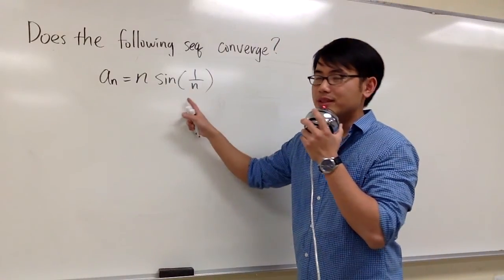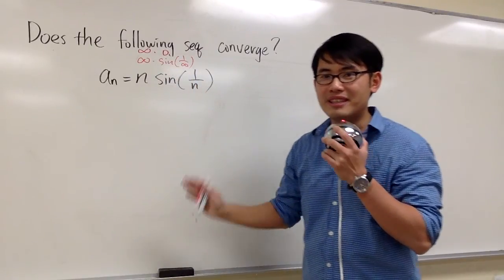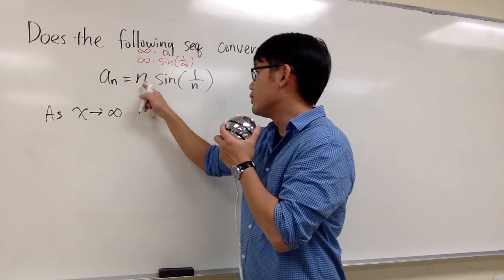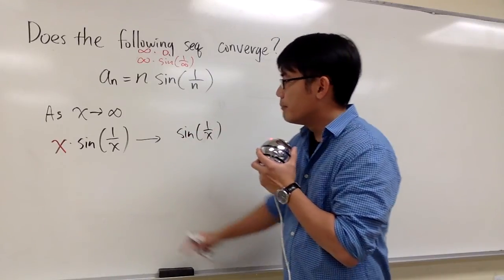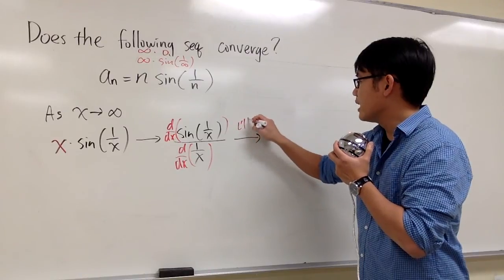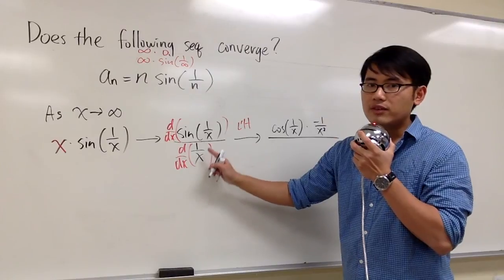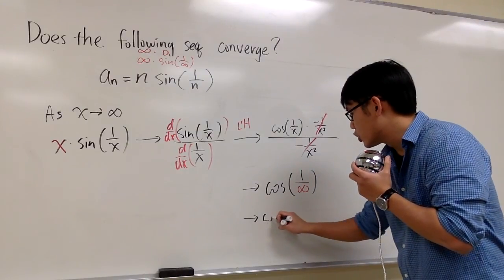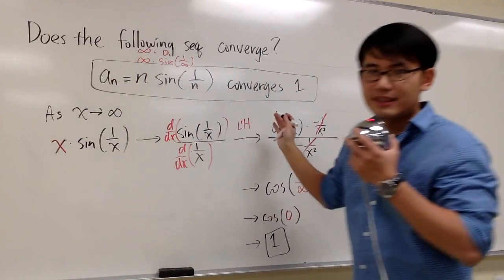Does the sequence n*sin(1/n) converge? Calculus 2 tutorial